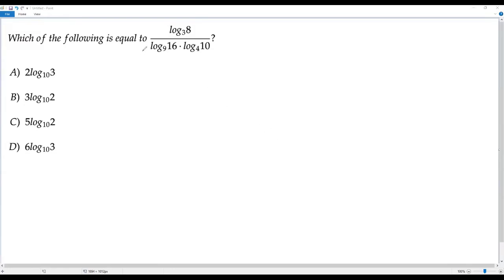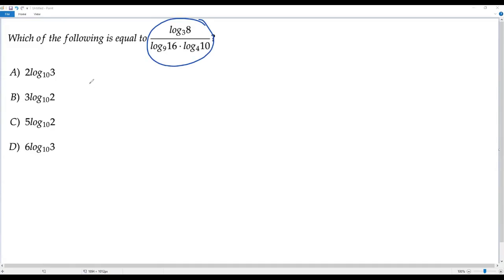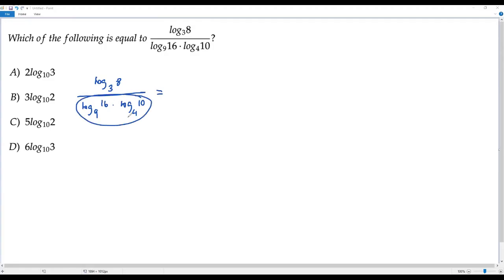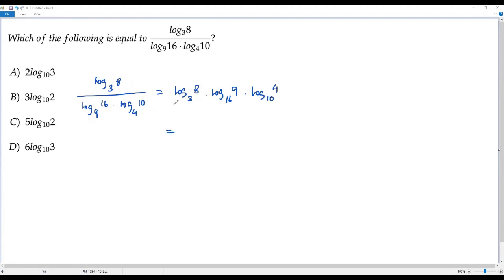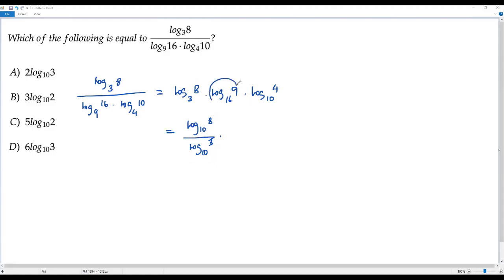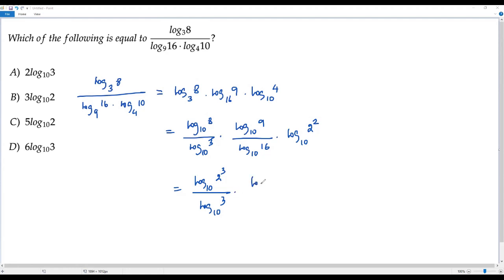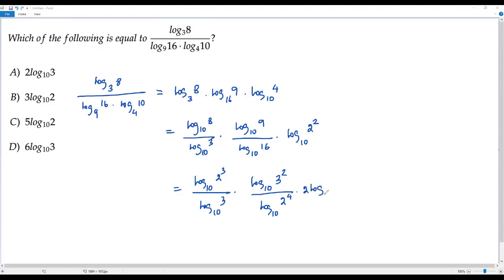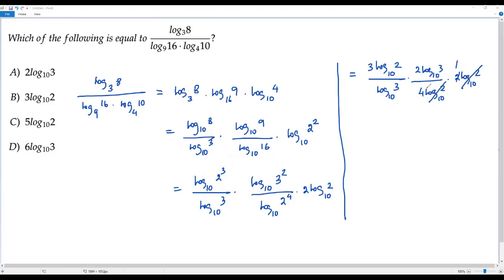AP Precalculus - A Problem on Logarithms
Which of the following is equal to (log(3) 8)/(log(9) 16 ⋅ log(4) 10)?

A)  2log(10) 3
B)  3log(10) 2
C)  5log(10) 2
D)  6log(10) 3